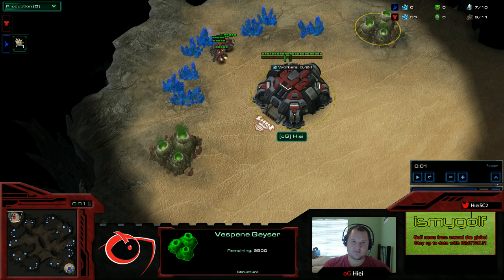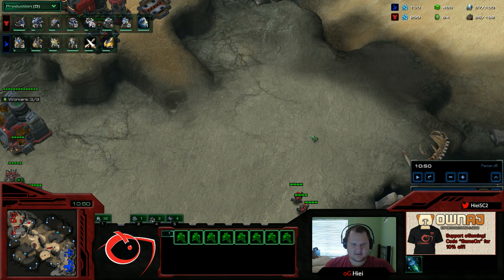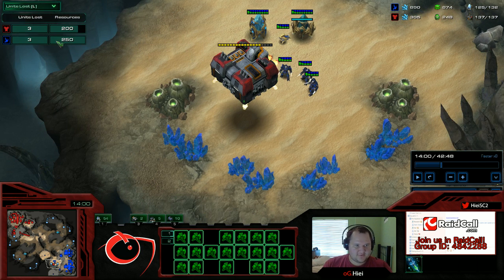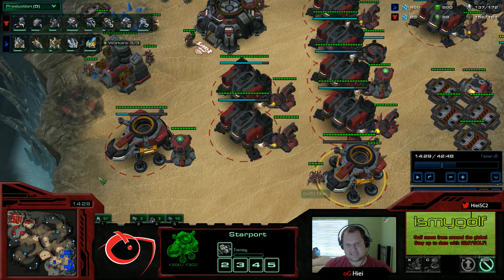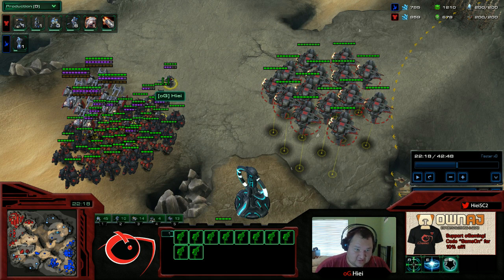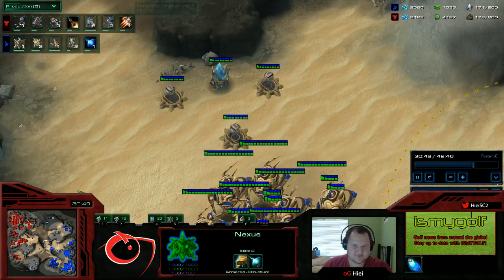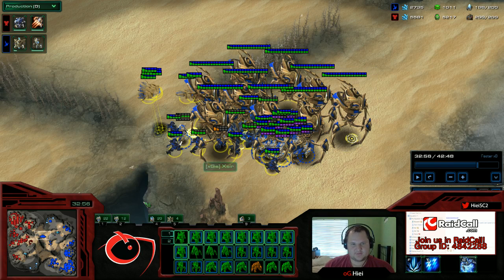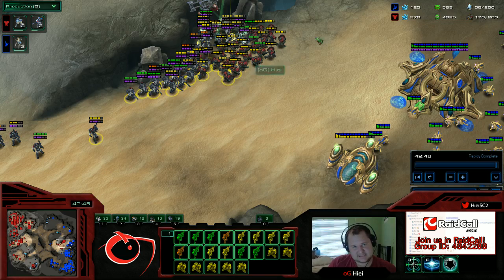TvP How to keep Protoss off the Death ball, and how to kill it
Struggling with Protoss in the late game? This might help you win